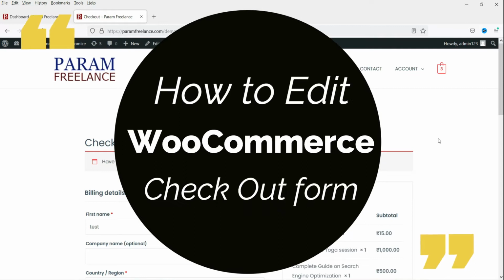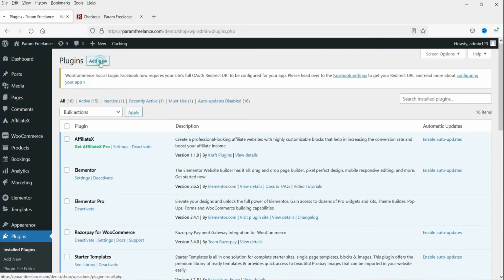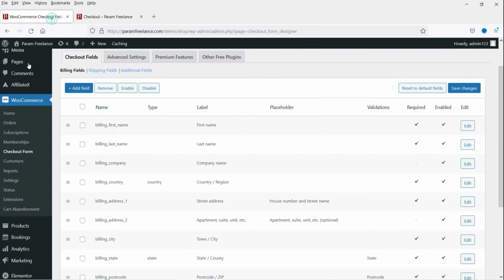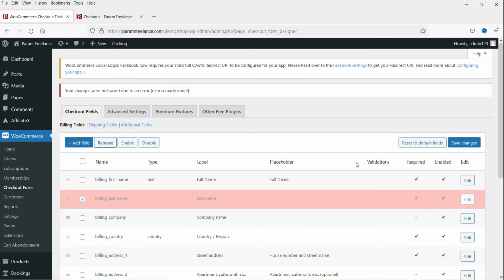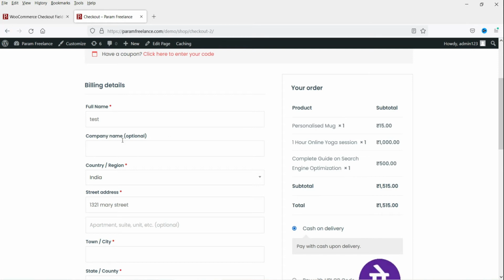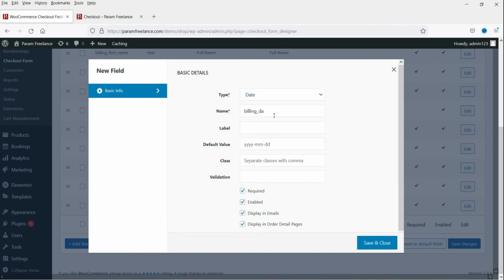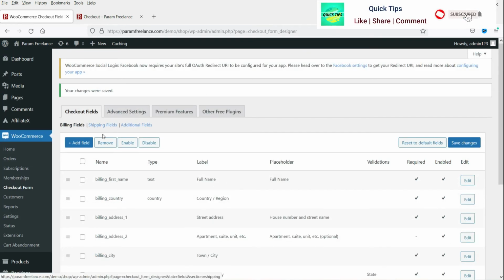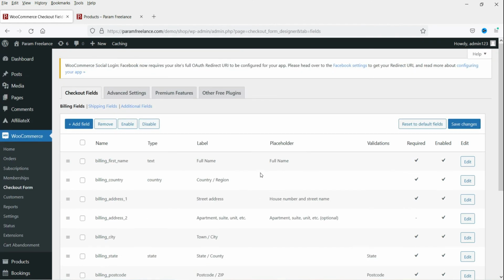Free WooCommerce checkout form editor | Customize checkout form fields | checkout form customization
In this video, we will see a free WooCommerce checkout form editor plugin. This plugin will help you customize checkout form fields on WooCommerce.
The plugin is free to install and very good option for woocommerce checkout form customization.

👉 Steps to use Free WooCommerce checkout form editor plugin
Login to Wordpress dashboard of WooCommerce website.
Go TO plugins and click on Add New.
Search for WooCommerce checkout form field editor plugin.
You will find the first option of plugin.
This one is a free plugin for checkout form customization.
Click on Install Now and then activate it.
Now Under WooCommerce, you will see the option Checkout Form.
Now you will see all the fields which are there on the standard woocommerce checkout form.
Here, you can edit, delete or add new field to check out form.

👉 I tried to cover following topics ion this video:
✅ Free Woocommerce checkout form editor
✅ Customize checkout form fields
✅ woocommerce checkout form customization
✅ how to remove checkout fields
✅ how to edit checkout form in woocommerce
✅ woocommerce checkout fields

I hope that this video will help you understand how to use Free WooCommerce checkout form editor and customize checkout form fields in woocommerce.